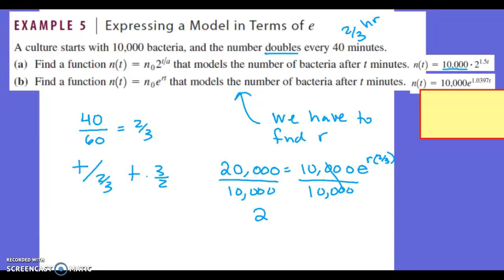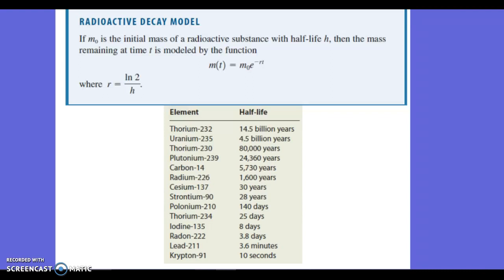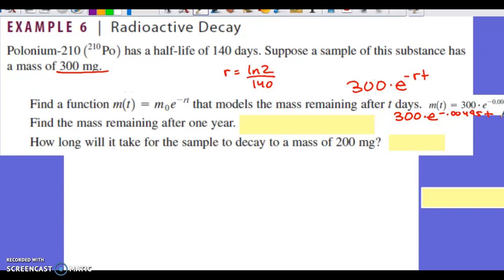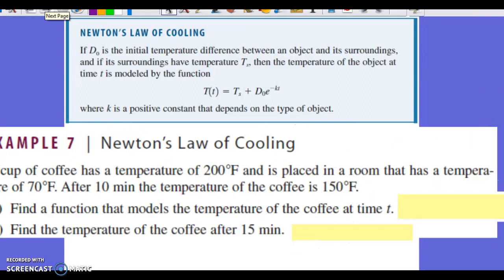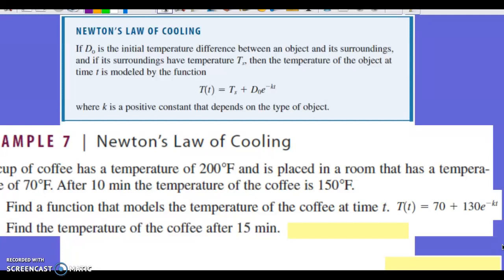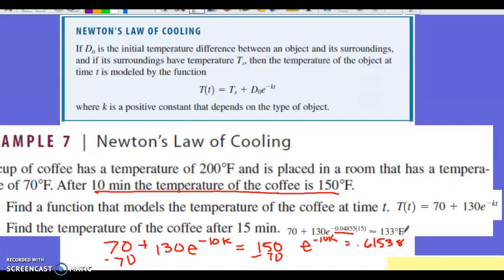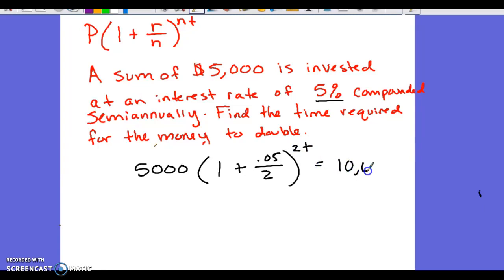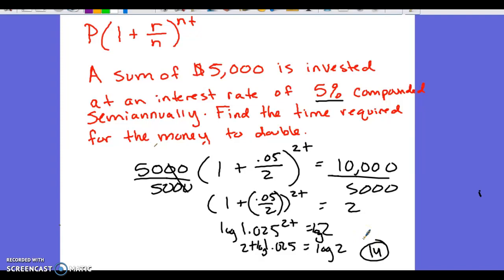4.6 part 2